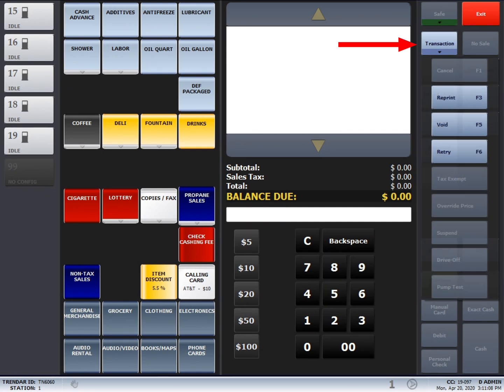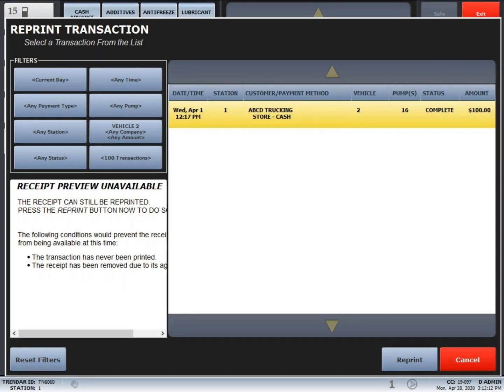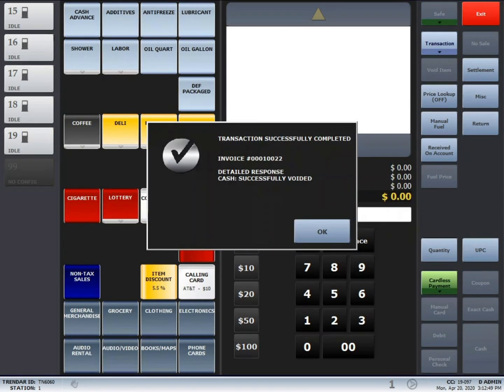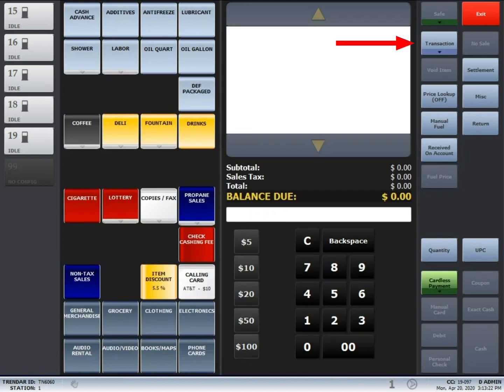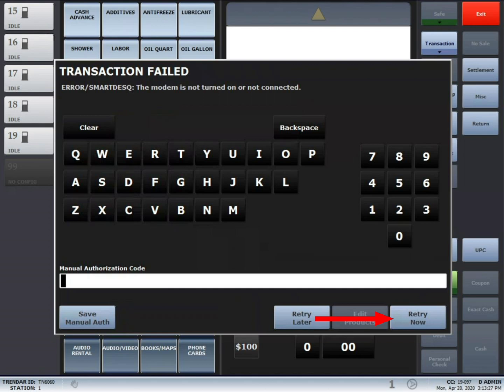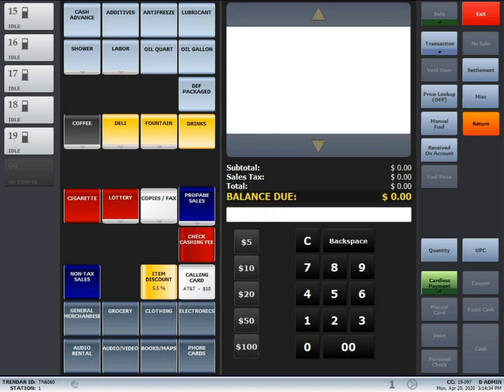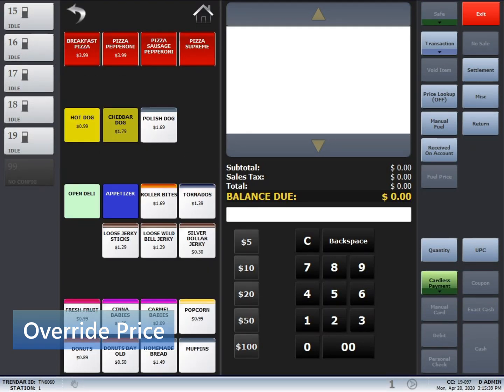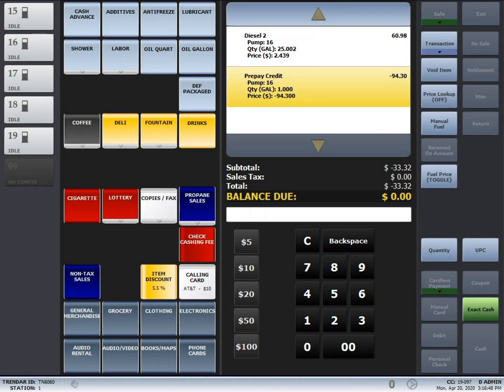SmartDesq Transaction features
A How-To guide on Reprint, Void, Retry, Override Price, Suspend and Resume